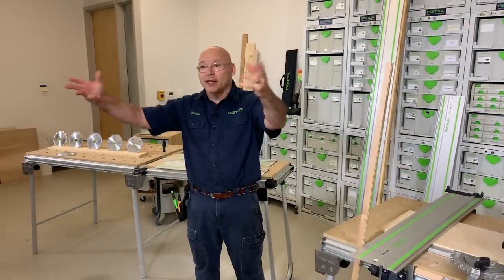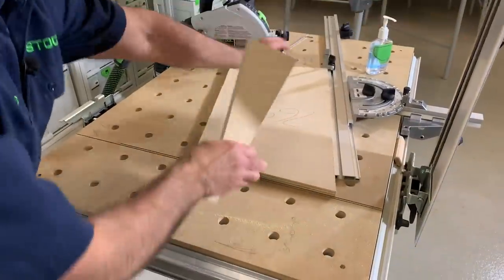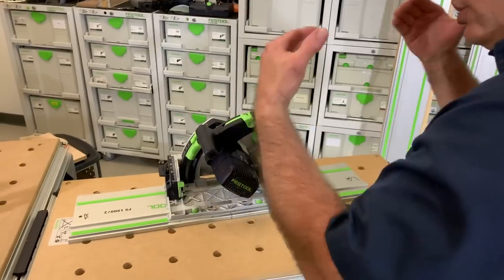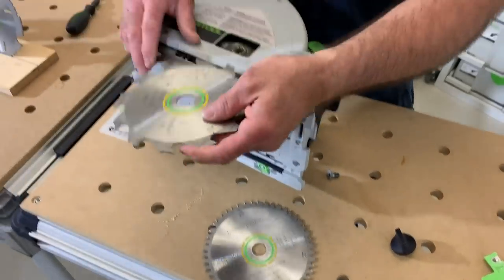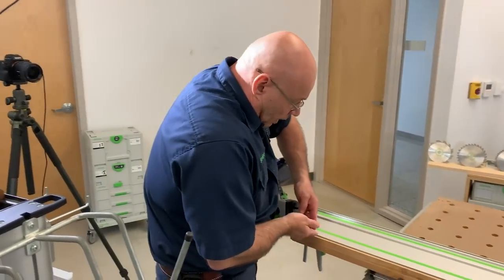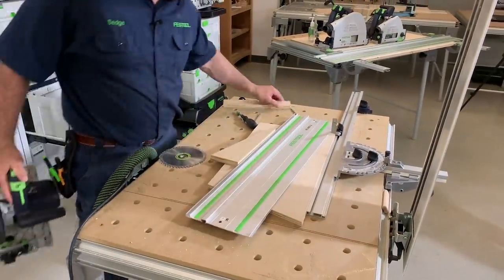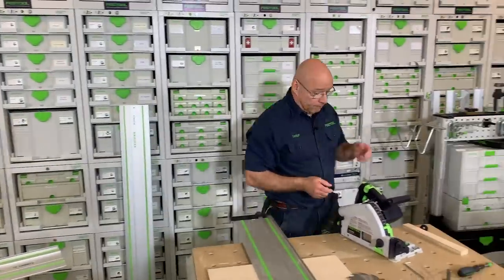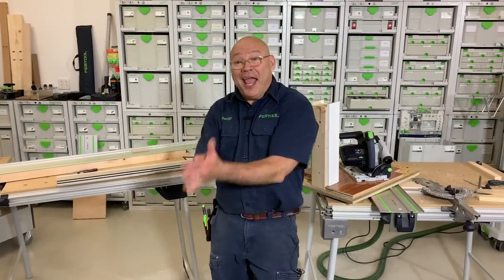Festool Live Episode 06 - Track Saw Essentials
The Festool team walks you through the top 5 things you need to know about the TS 55 and answers user questions too.